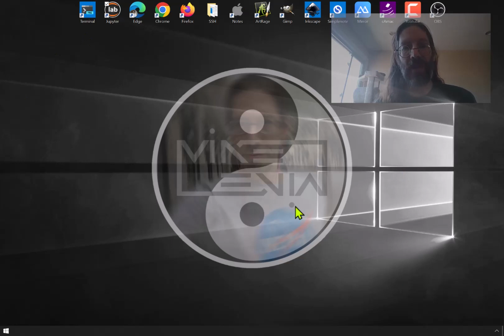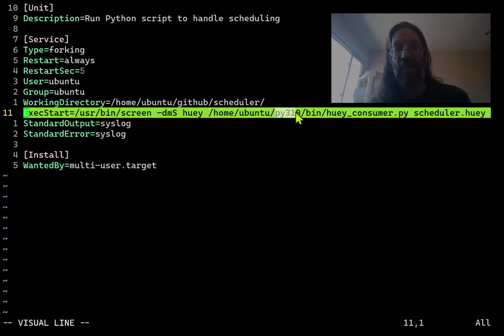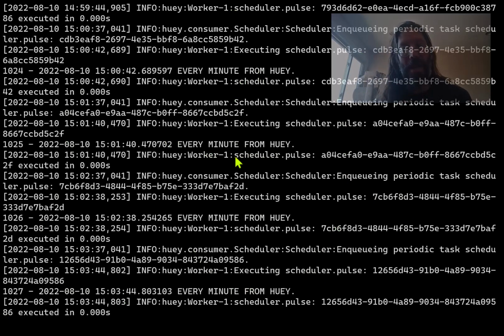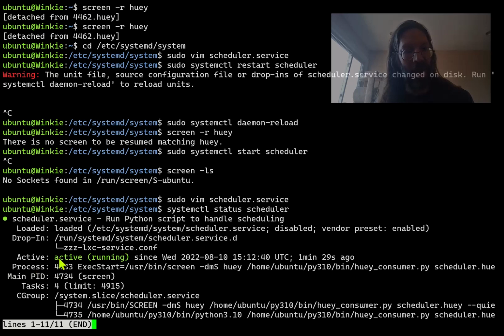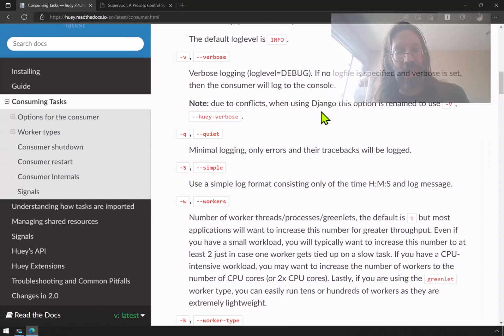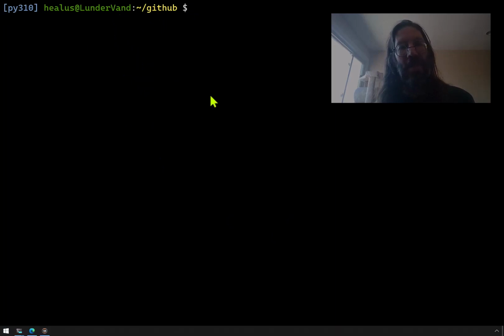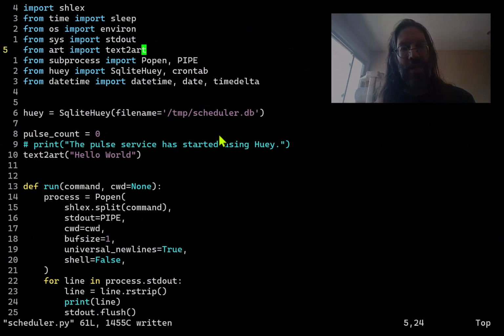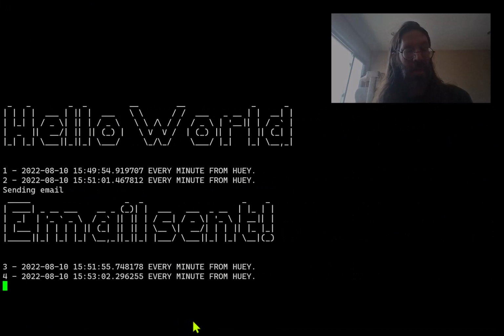Loveworthy Log Monitoring with Figlet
Would you believe that monitoring log files and console output can be fun? Just add a little ASCII art through Figlet. If it's from within Python, you can pip install art which gives you the text2art function which lets you really spice things up. Clean up that dense and noisy terminal output with clean and meaningful text with big text banners helping your eye quickly zero in on the area at which you want to be looking.